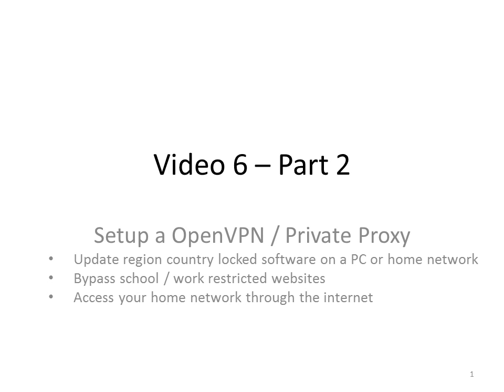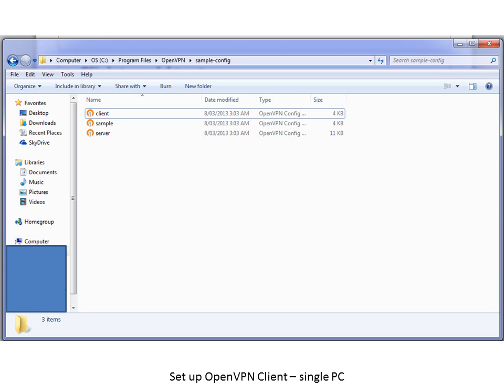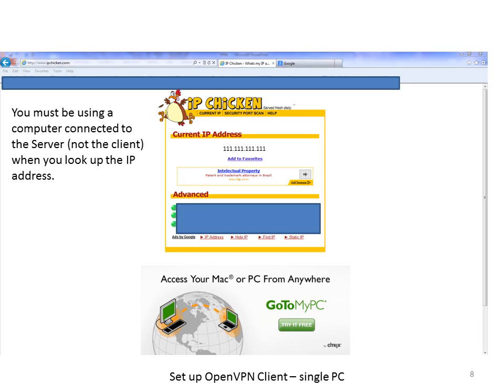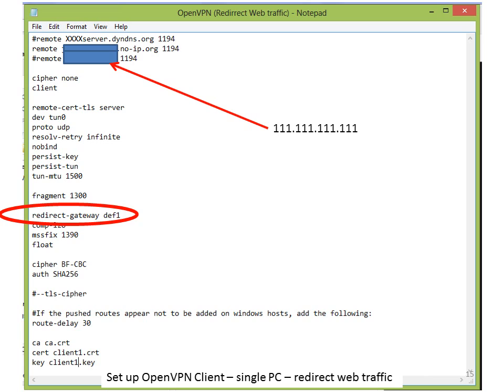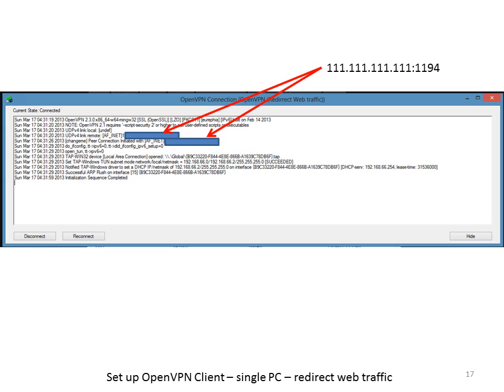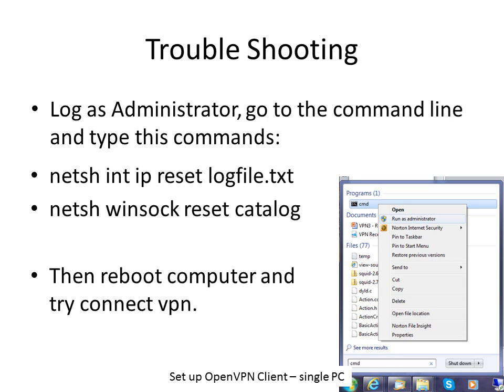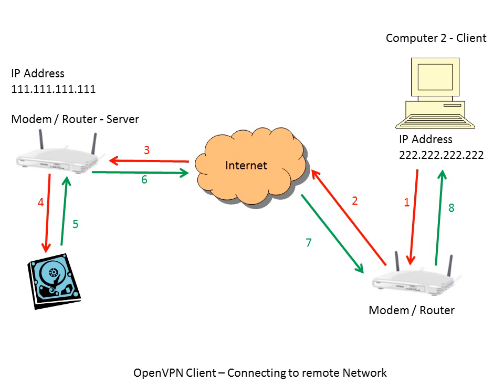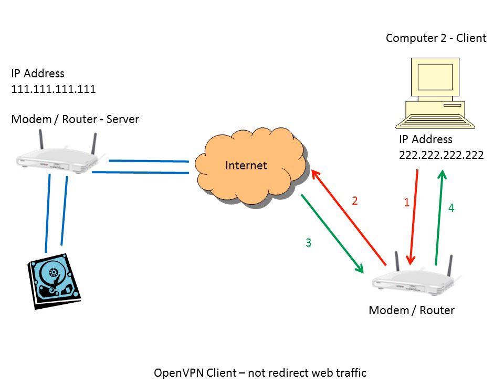Setup a private OpenVPN (Part 2)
Setup an OpenVPN / Private Proxy
Update region country locked software on a PC or home network
Bypass school / work restricted websites
Access your home network through the internet

Commands used in this tutorial are:-
Slide ??:- to be added